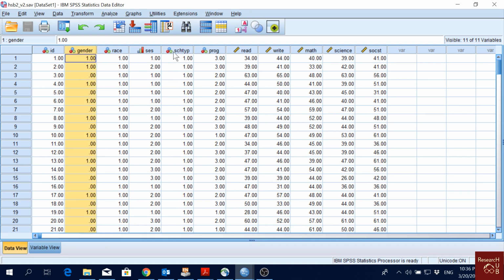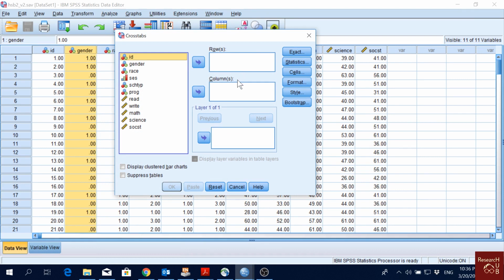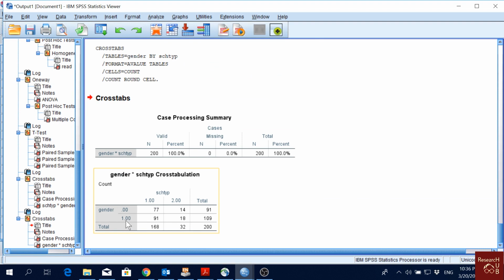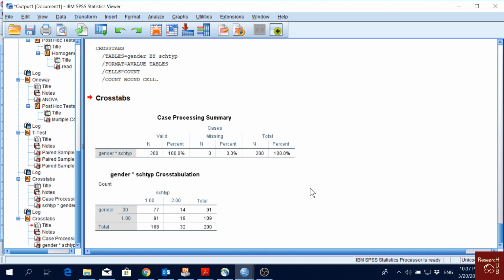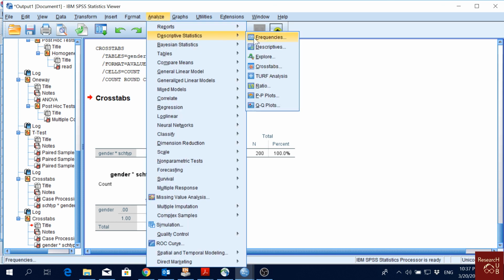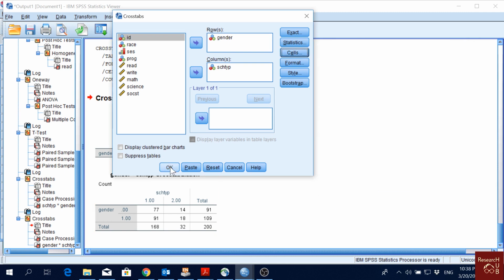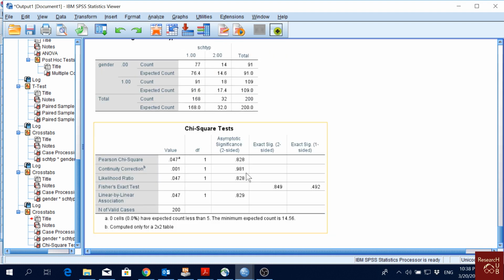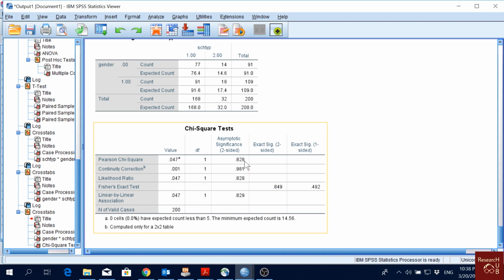SPSS (10): Chi-Square Test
Chi-Square Test in SPSS